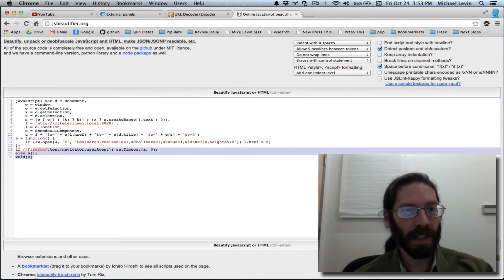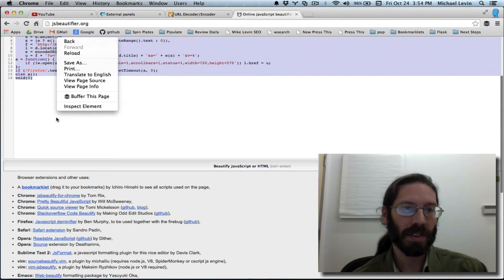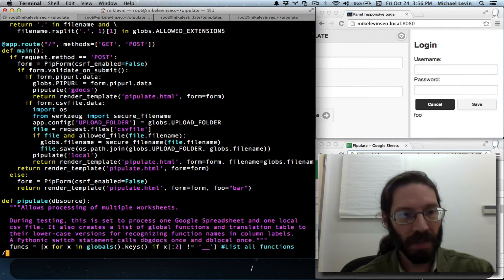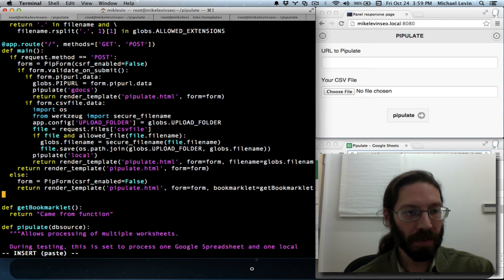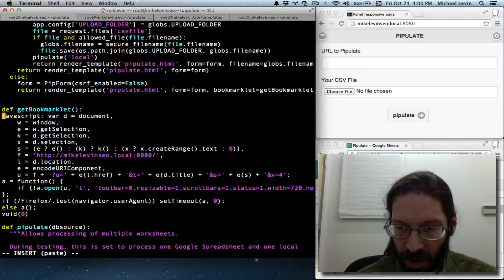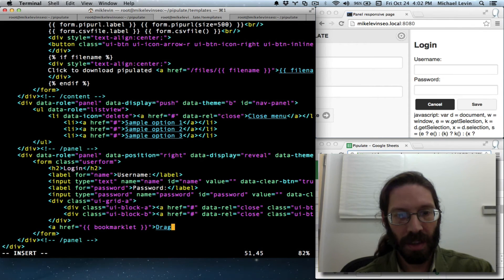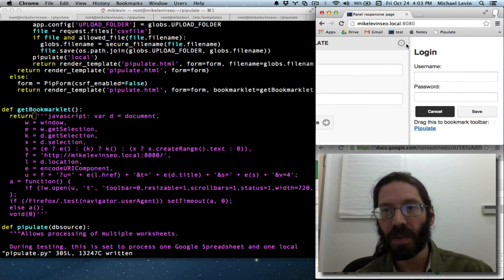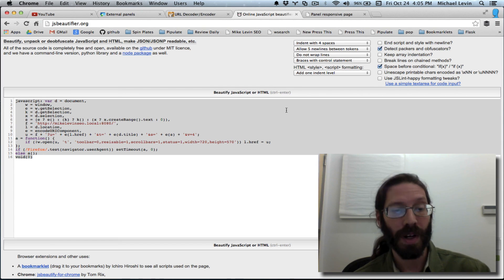How To Make a Bookmarklet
Bookmarklets became popular once upon a time with delicio.us and then again with Pinterest. Browser extensions and security restrictions sort of made them less popular, but they are still incredibly powerful. Here's one of the few tutorials on YouTube on how to make them.